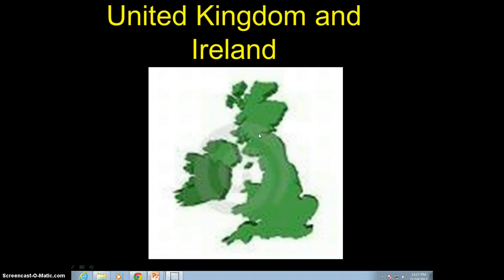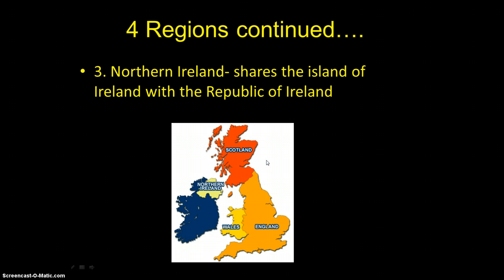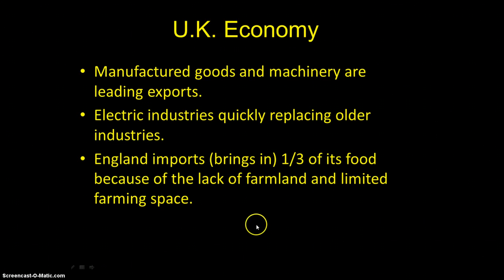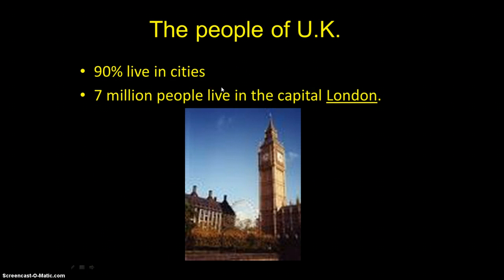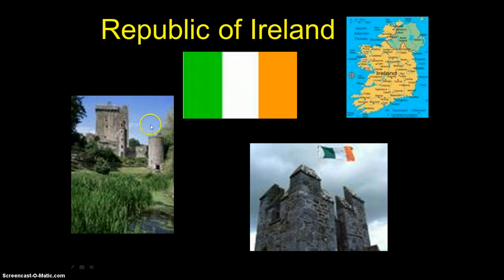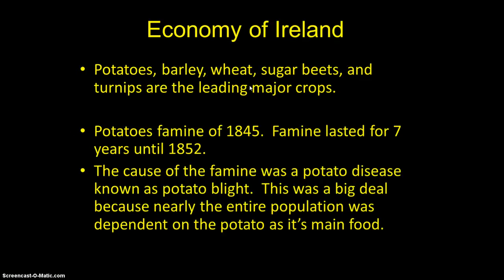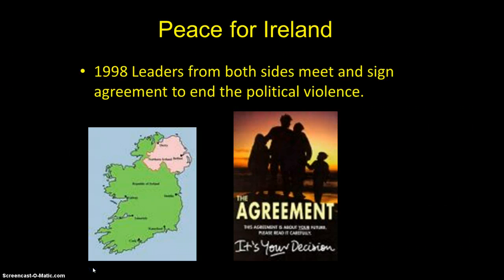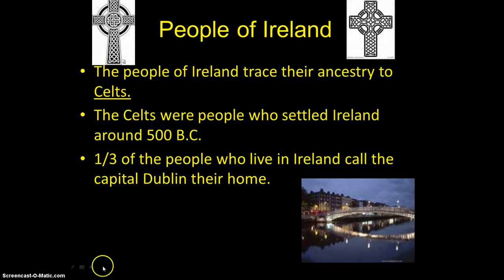UK & Ireland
My lecture on the UK and Ireland